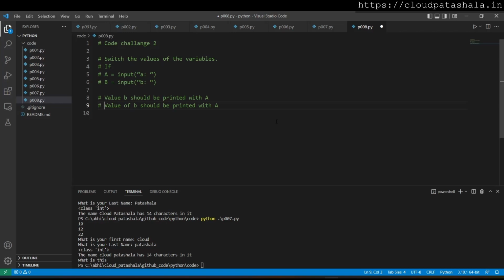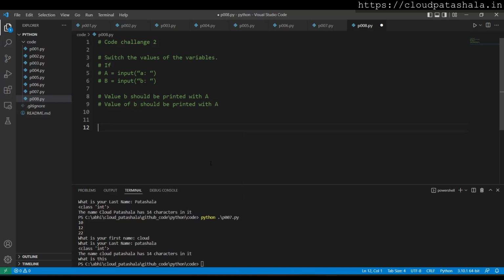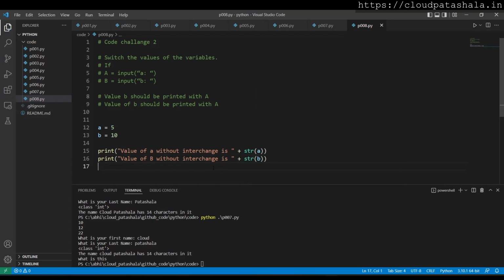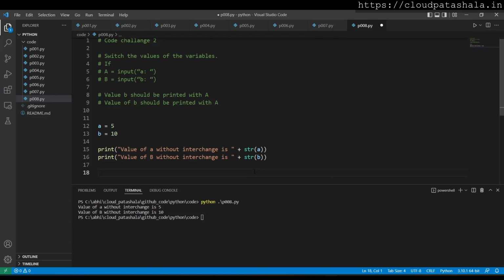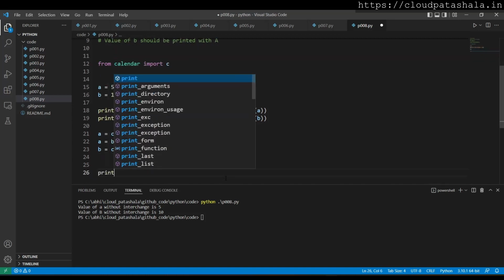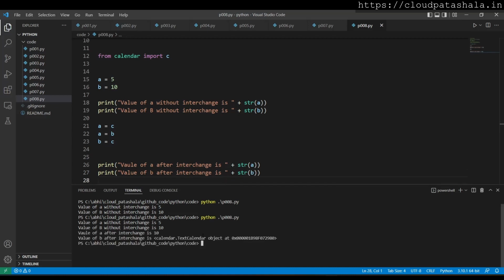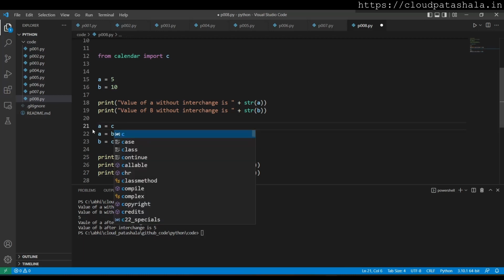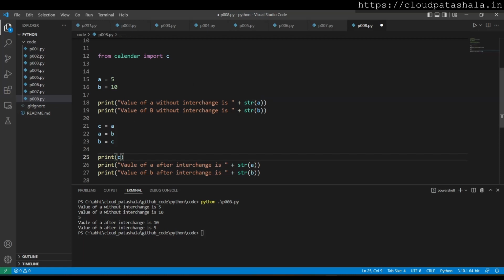Advanced Variables in Python | CodeChallenge2 | devops | cp_py 09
cp_py 09
In this code challenge we dig deeper into variables and try to play around with them.

The ask is to interchange the values of 2 variables and print the interchanged outputs. It sounds easy, looks easy, but writing that introduced us to newer errors.
If it was not for errors, we would not be able to learn things.